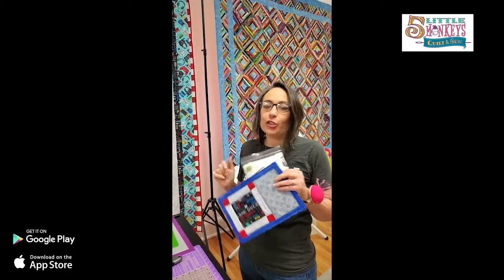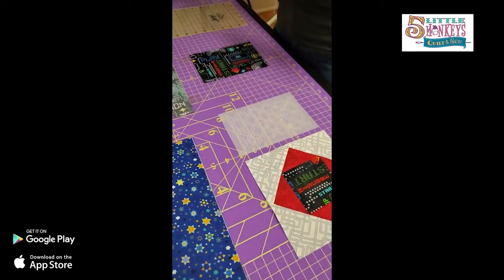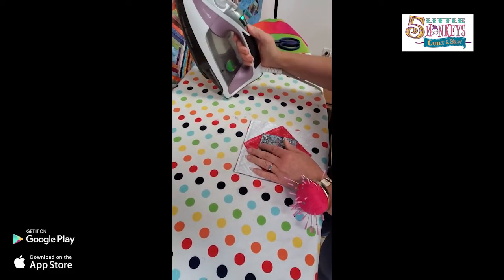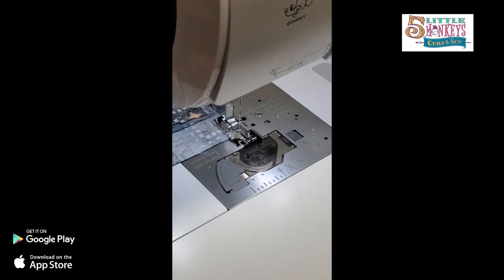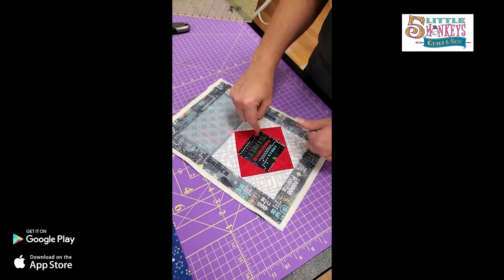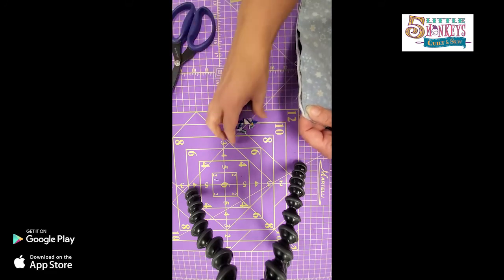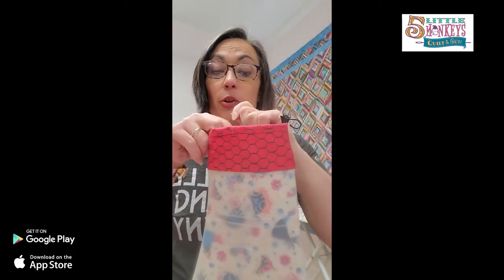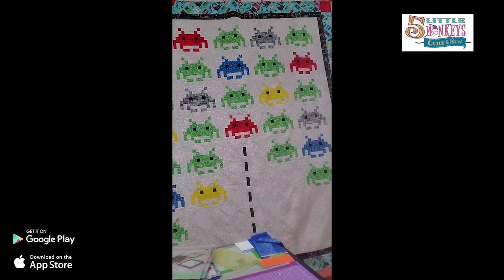SILICONE PROJECTS | EASY TIPS AND TRICKS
SUMMARY:
In this video, you will learn some of my tips and trick for how to sew silicone projects.

NOTE: CommentSold is only for Facebook videos. Tune in every Monday on our Facebook Page at 6 PM EST!